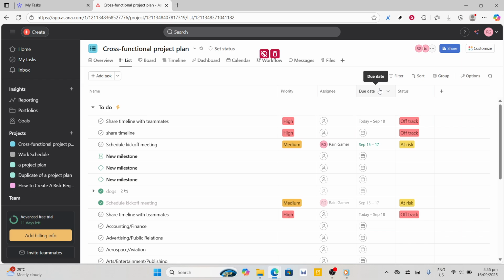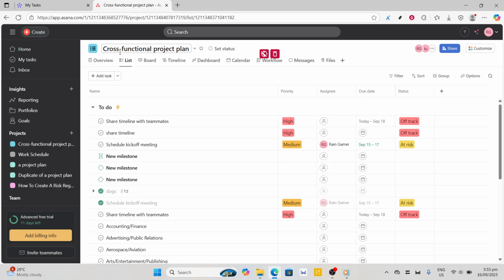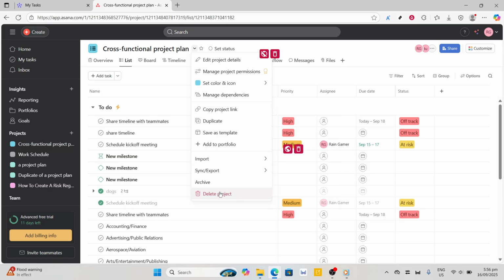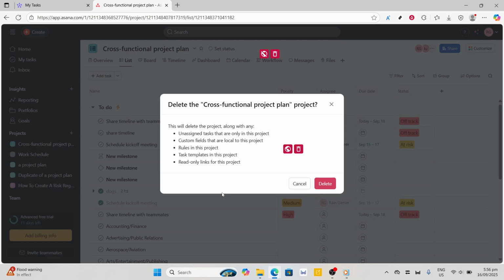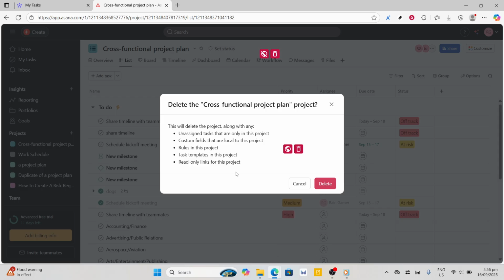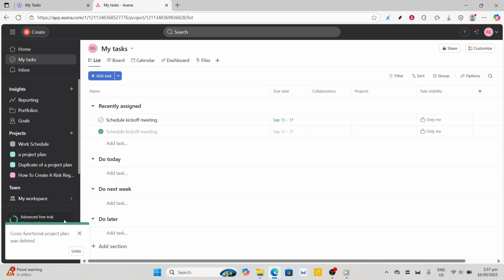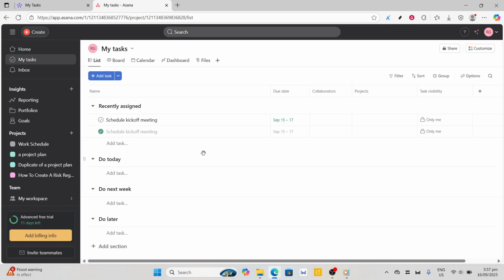How To Delete A Project In Asana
Need to clean up your workspace? 🧹 Learn how to permanently delete a project in Asana safely and quickly. Perfect for keeping your tasks organized and clutter-free! ✅